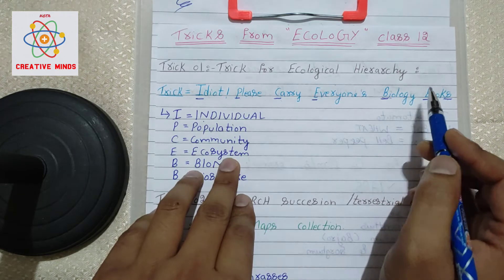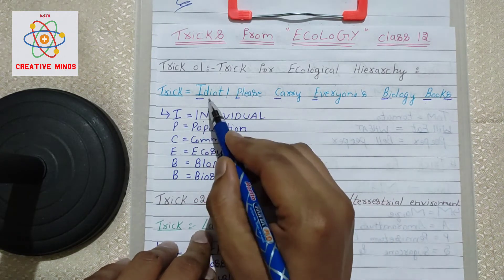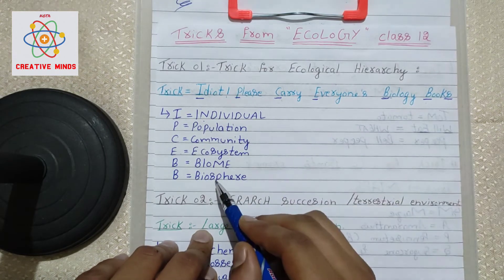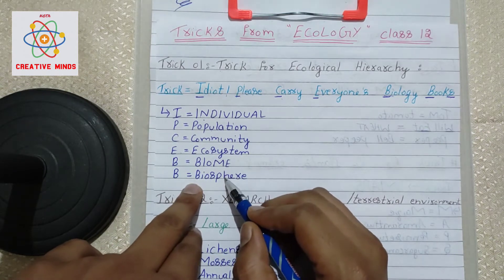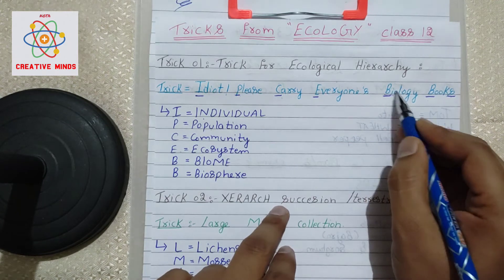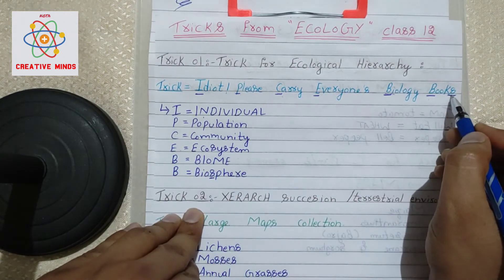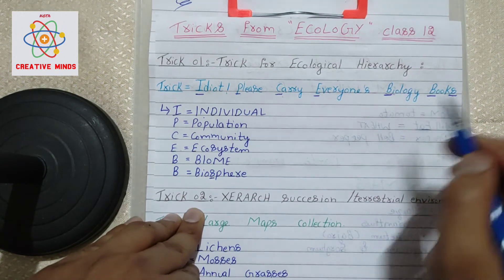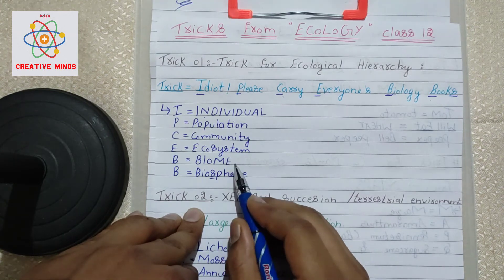SHORTCUT TRICK FROM ECOLOGY PART 01 |NEET,KVPY, KCET